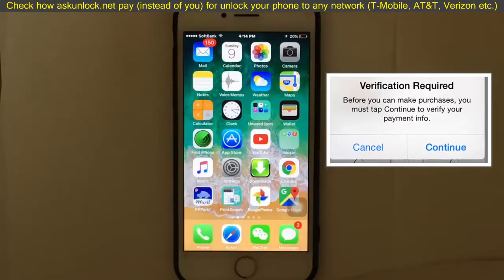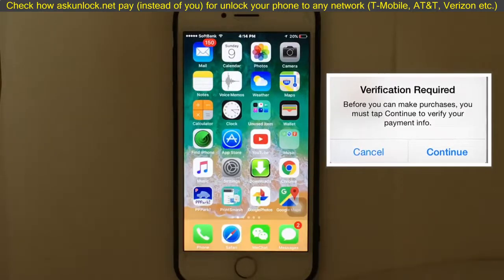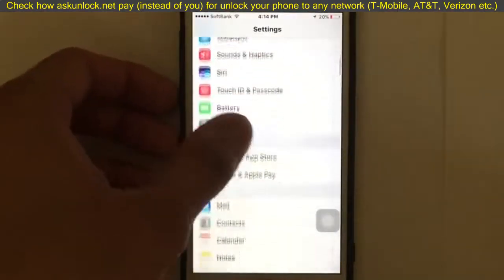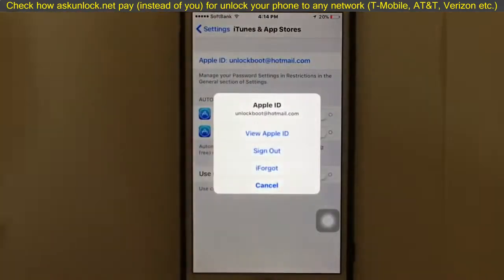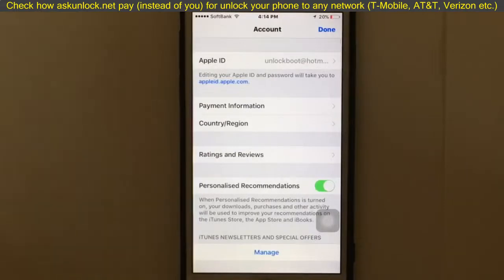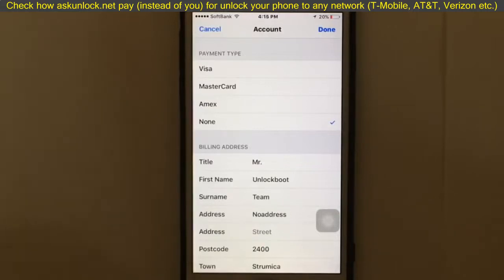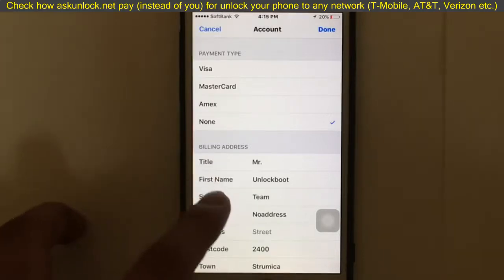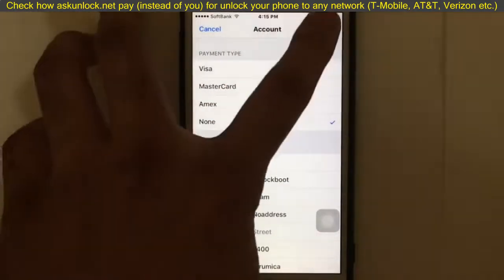Fix Verification Required App Store Error on iPhone, iPad and iPod Touch iOS 12/11/10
Steps to resolve the Verification Required issue on iPhone or iPad:

1. Navigate to Settings and tap on iTunes & App Store.
2. Tap on your Apple ID and select View Apple ID.
3. Confirm your current Apple ID password.
4. Now tap on Payment information option.
5. Select None and tap done to save.

Now you can start downloading Apps for App Store without getting this terrible pop up.